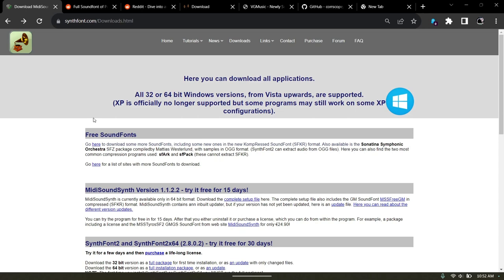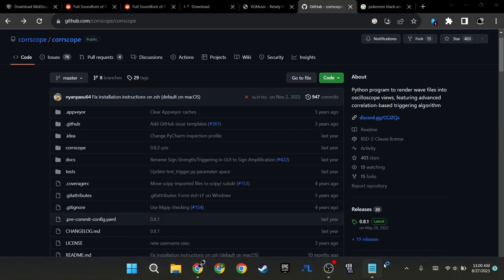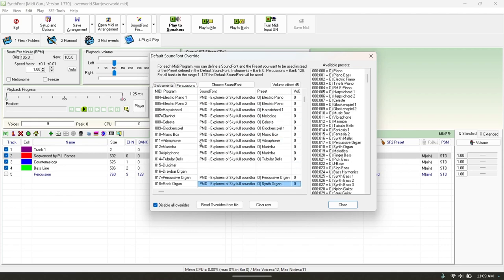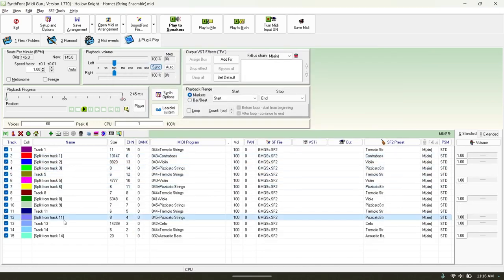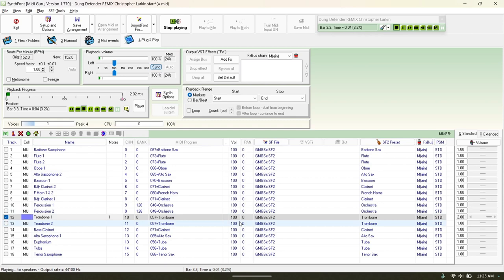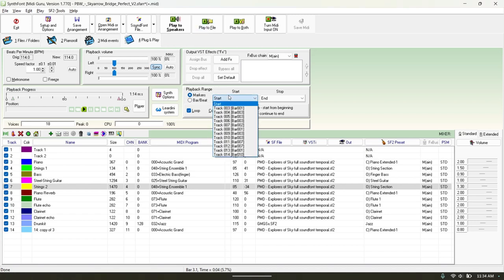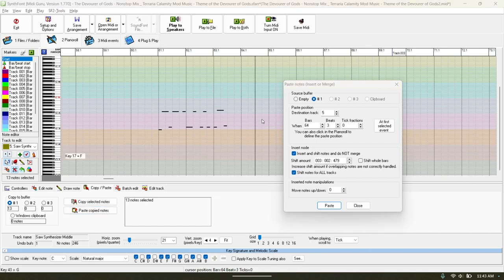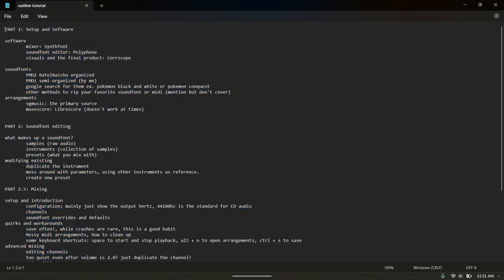How to Make Soundfont Covers: A Comprehensive Tutorial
Here is my comprehensive tutorial of how I make my soundfont covers, and how you can get started making you own!
All software used is free to download.

OUTLINE:
0:00 PART 1: Setup and Software
  Software
     - mixer: Synthfont
     - soundfont editor: Polyphone
     - visuals and the final product: Corrscope
  Soundfonts
     - PMD2 RatelRaichu organized
     - PMD1 semi-organized (by me)
     - google search for them ex. pokemon B/W
  Arrangements
     - vgmusic: the primary source
     - musescore: Librescore (not covered)

9:30 PART 1.5: Soundfont editing
  What makes up a soundfont?
     - samples (raw audio)
     - instruments (collection of samples)
     - presets (what you mix with)
  Modifying existing (not covered)
     - duplicate the instrument
     - messing around with parameters,
     - using other instruments as references

13:27 PART 2: Mixing
  Setup and introduction
     - configuration: output hertz, 44100hz (CD audio)
     - channels
     - soundfont overrides and defaults
  Quirks and workarounds
     - save often!, crashes are rare, but this is a good habit
     - messy midi arrangements, how to clean up
     - some keyboard shortcuts:
             - space  to start and stop playback
             - alt + o to open arrangements
             - ctrl + s to save
  Advanced mixing
     - editing channels
     - too quiet even after volume is 2.0? (duplicate it!)
     - note editing
     - advanced volume editing
     - looping

46:03 PART 3: Exporting and visuals
  Exporting
     - simple master audio
     - individual wav files for each channel
     - combining channel audio (duplicated audio)
 Corrscope
     - my normal configuration
     - actual visual length of the waveforms vs triggered
     - organizing them for a better visual follow along